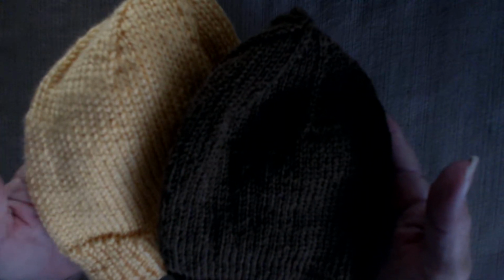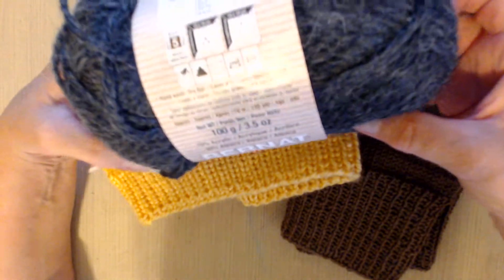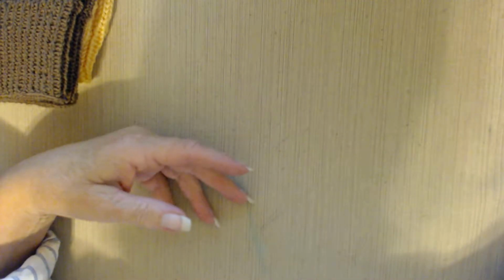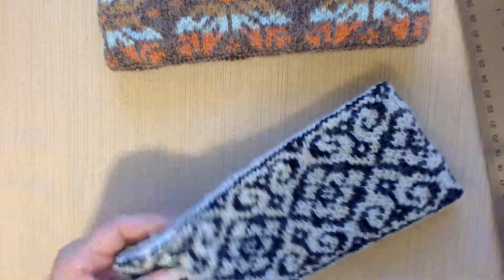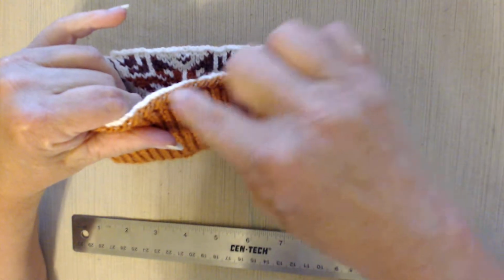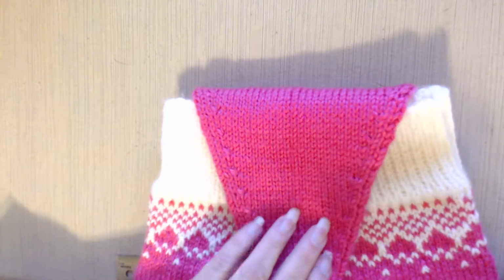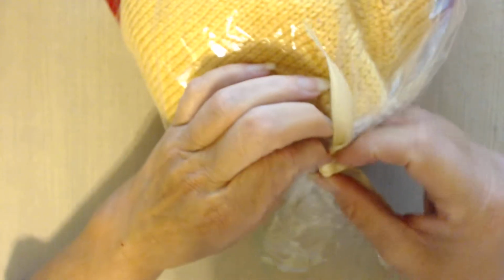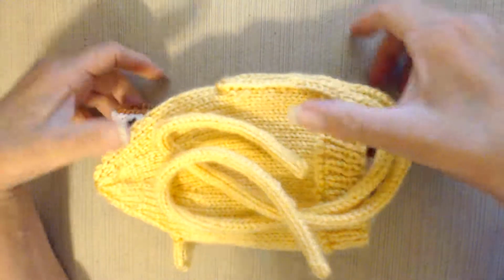Lets talk hats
Showing off my hats because it's cold. I also tell you how I knit most of my hats and if they are patterns where to get them.

Fisherman's kep pattern group on FB and where to get the pattern.